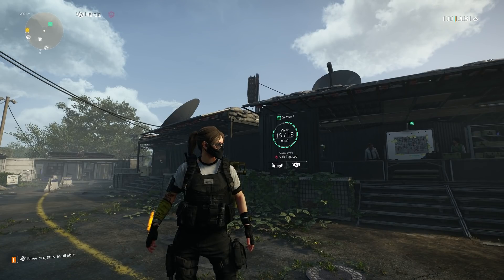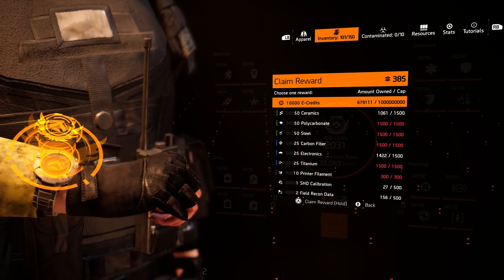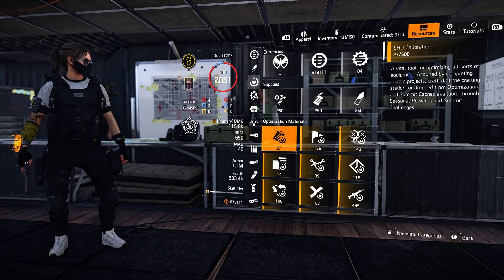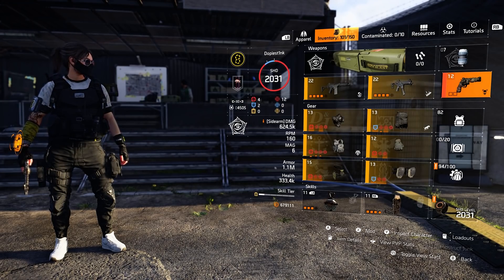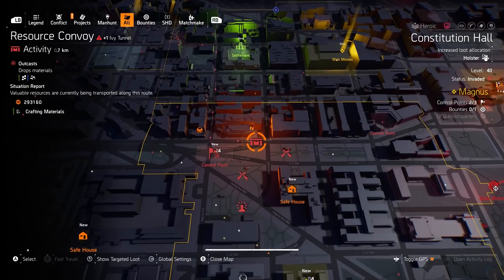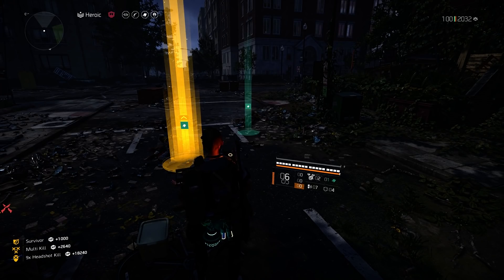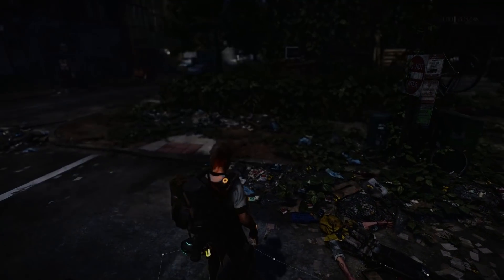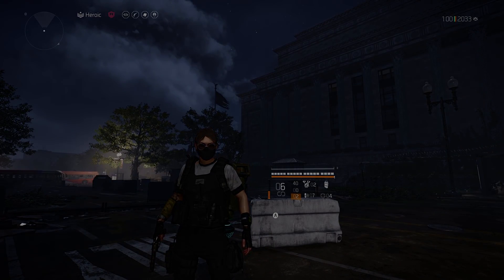Division 2- FULL GUIDE On How To Prepare For The New Content NOW!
With the current in-game event in The Division 2 running Global Events for a month straight, now is the perfect time to begin preparing for the new update with the goal of minimizing the time needed grinding out the Expertise System upon release! In this video I break down what your goals should be, and the most efficient content you can do to achieve them. Let me know your thoughts!

0:00 | Farming Goals Explained
5:48 | Farming Method Breakdown

Stunning channel art created by @coohwiip

Iconic RG Rogue icon created by @DADEFUYE